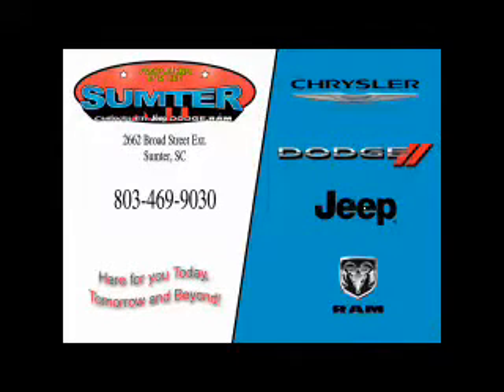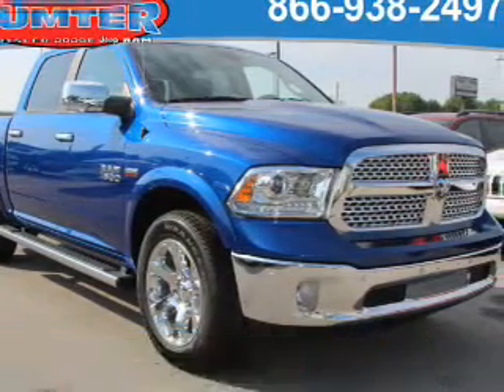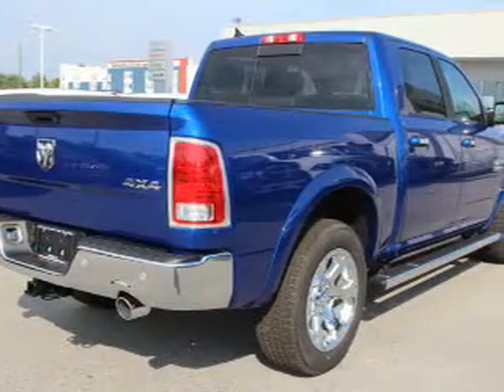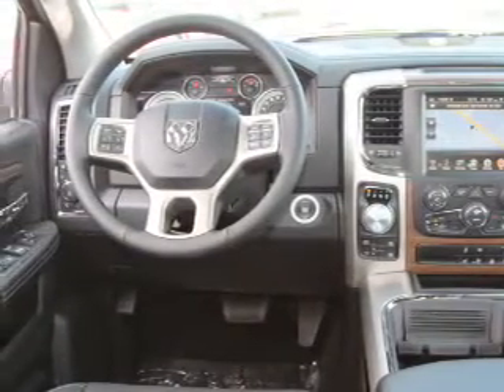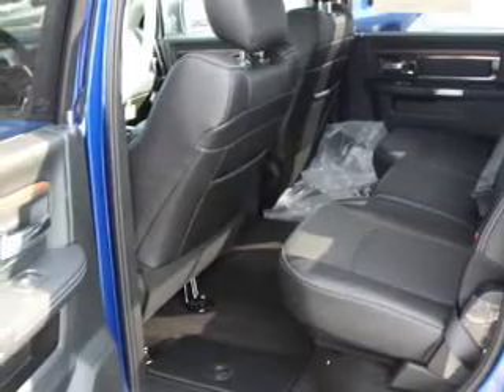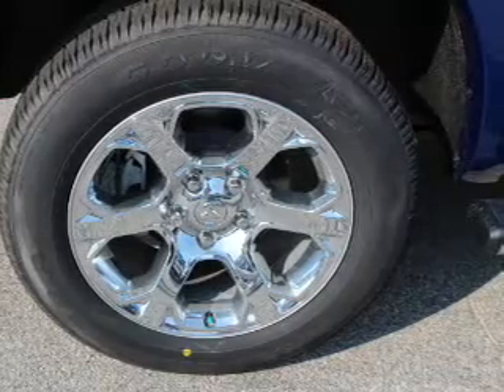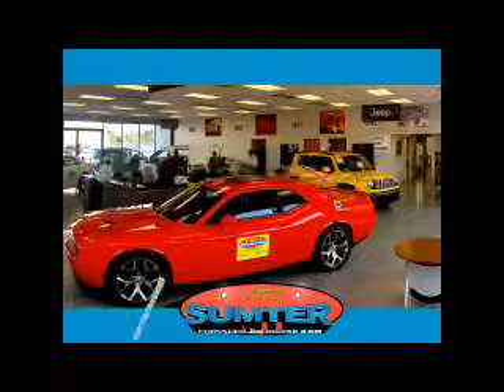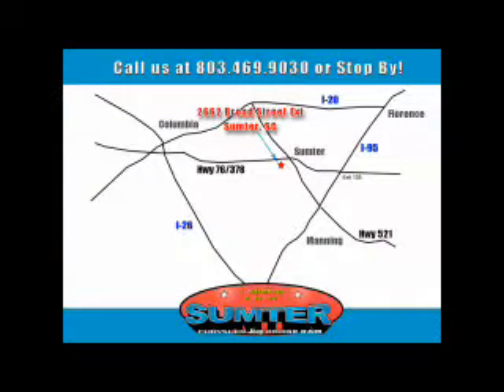2017 RAM 1500 17280 - Sumter SC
Year: 2017
Make: RAM
Model: 1500
Trim: Laramie
Engine: 5.7 liter 8 Cylindercylinder 4WD
Transmission: 8-Speed Automatic
Color: Blue
Mileage: 0
Address:
2662 Broad St
Sumter, SC 29150
VIN:1C6RR7NT5HS750686